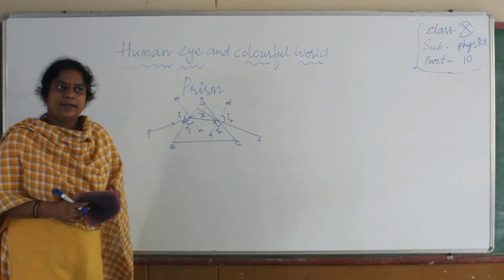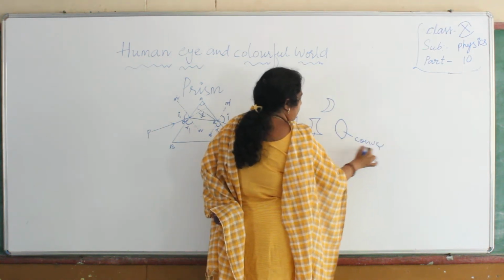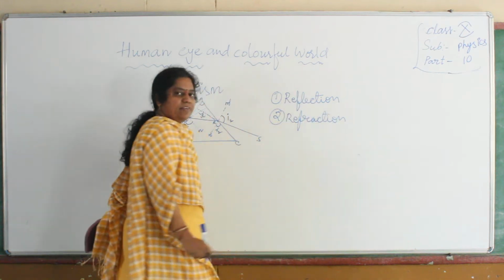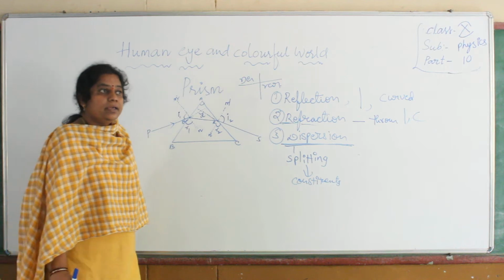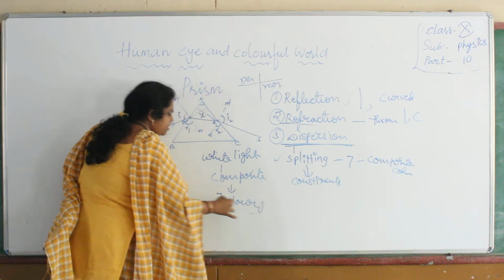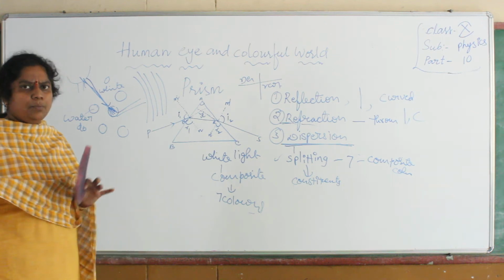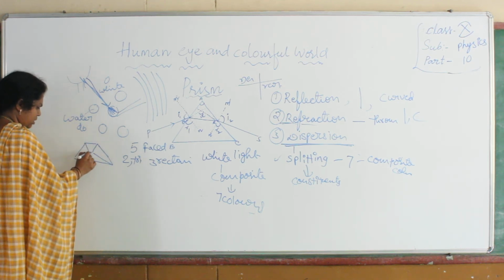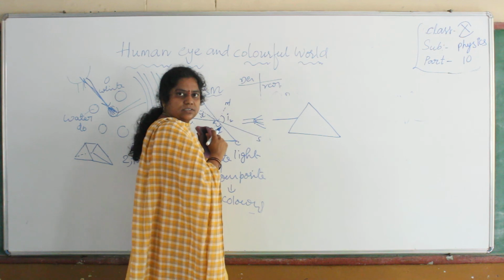Class 10 // Physics // Ls 5 Part 10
Class  10 // Physics // Ls  5 Part  10  " Little Lilly Group of Institutions"